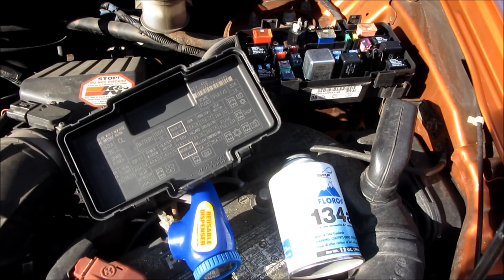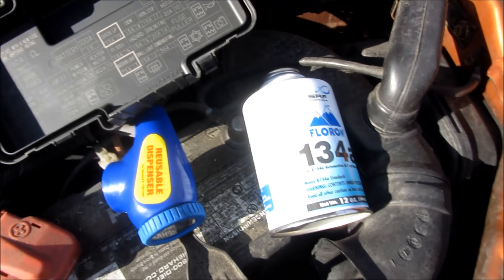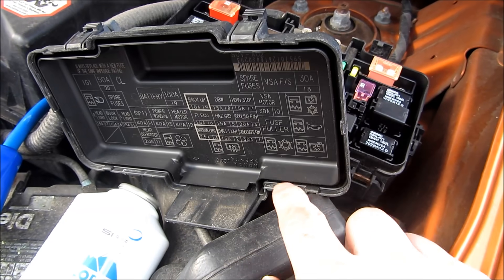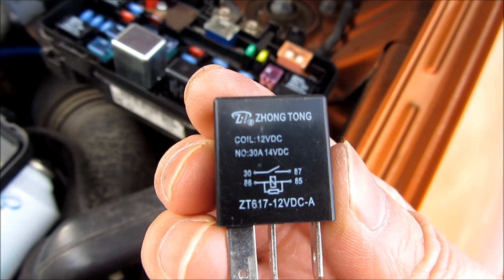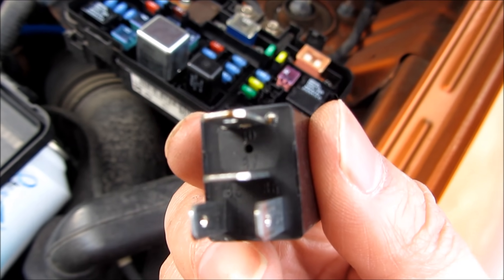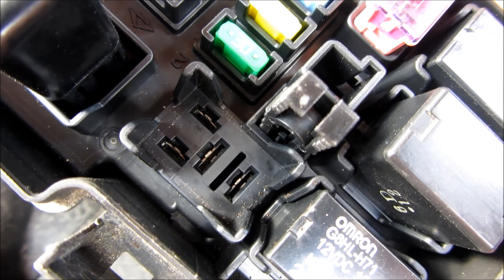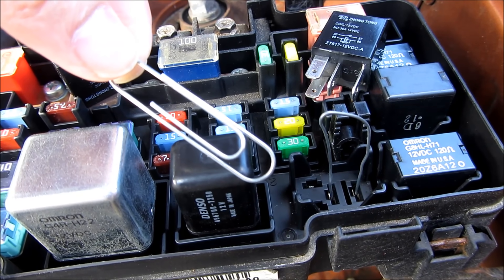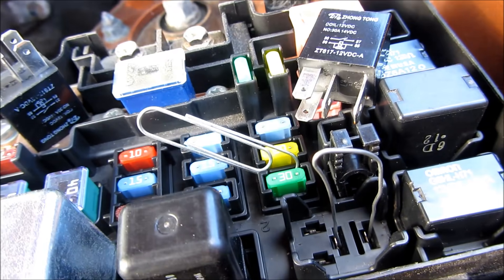Engage AC Compressor Clutch with a Paperclip on Relay | How to Fix Bypass Won't Engage | Jump Relay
Amazon Link AC Relays (Honda)
Amazon Link AC Relays (Toyota)

If your A/C compressor clutch won't engage because the refrigerant is too low, then you can jump the 30 and 87 pins to get the Clutch Engage.  Make sure you are prepared to immediately fill the refrigerant, or shut off the engine and prepare after seeing this works to engage the AC clutch.  Because you do not want to damage the compressor by turning it on too long without Refrigerant.